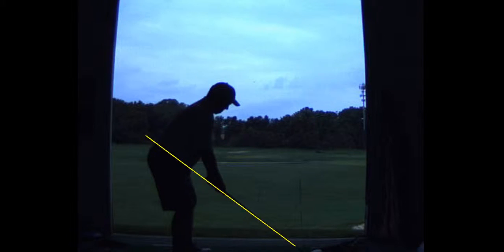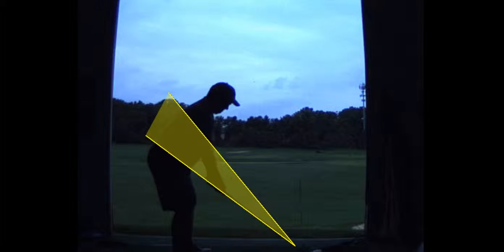V1 Pro analysis